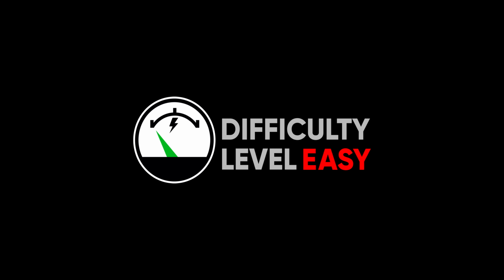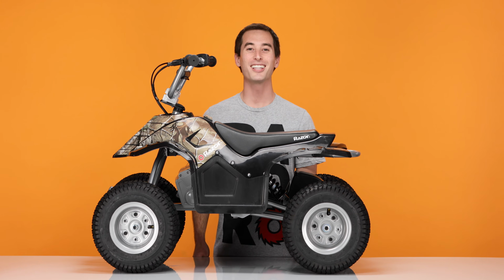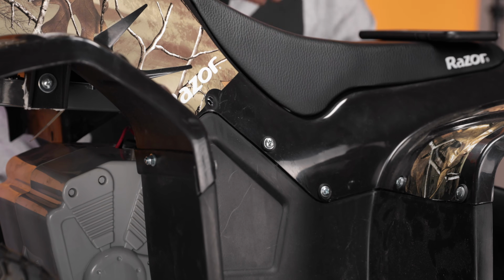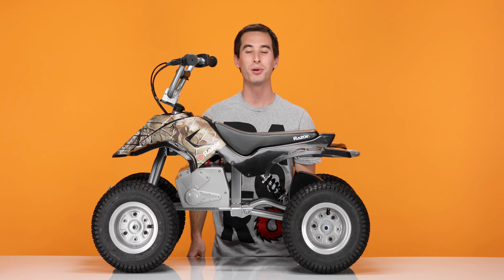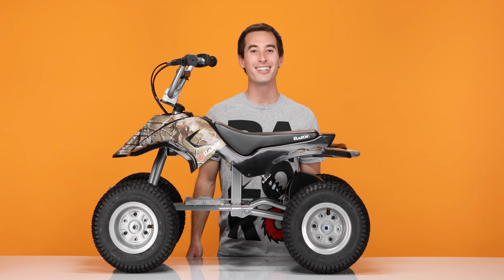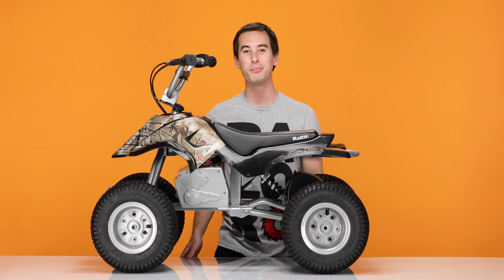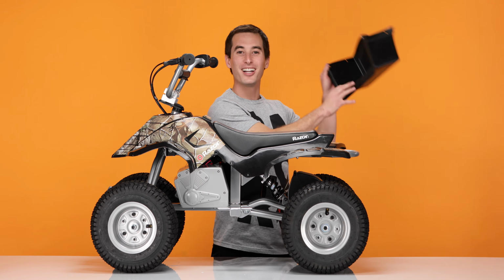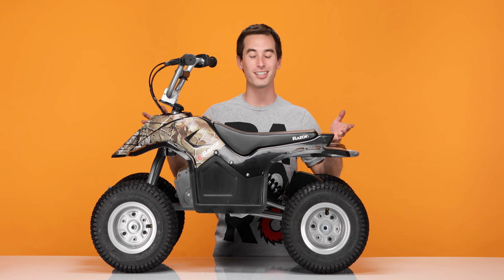How to Replace the Batteries on the Razor Dirt Quad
Customer Support Series by Razor USA
Dirt Quad : Replacing the Battery
Difficulty level: easy
Repair time: approximately 20 minutes

Always wear appropriate safety equipment.  Exercise caution and common sense – do not assume you can easily do everything you may see on a video, because all trick or aggressive riding takes practice and involves increased risks.  Always check local laws regarding use of electric-powered products.